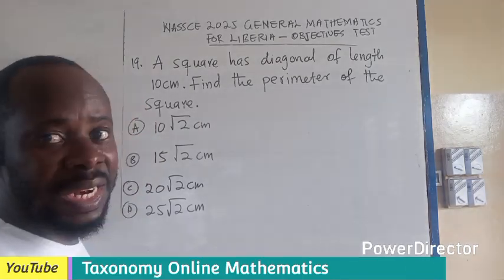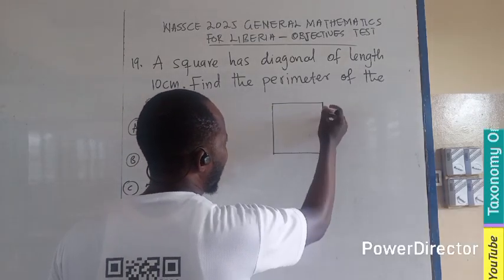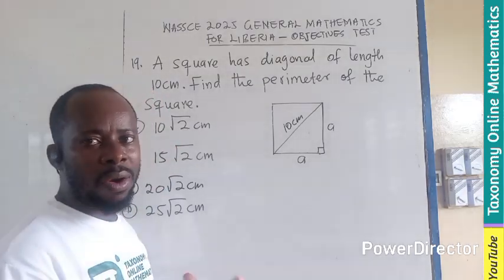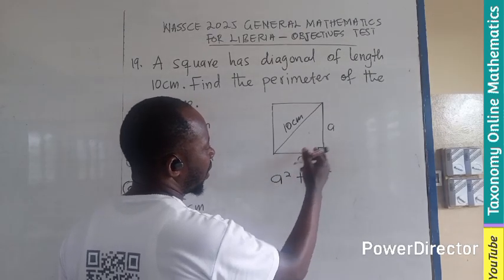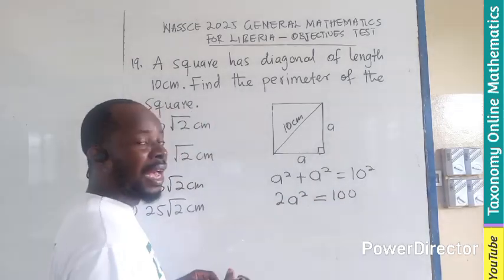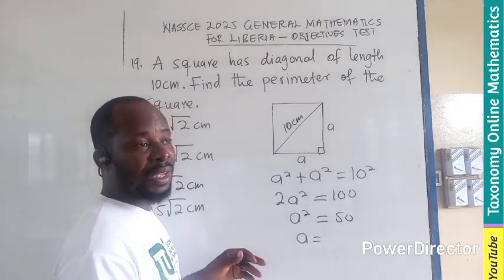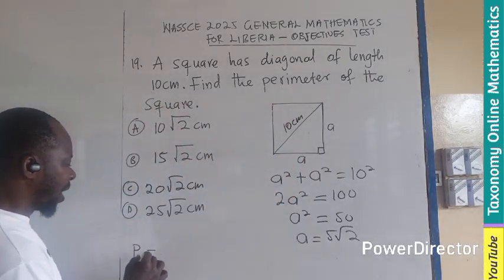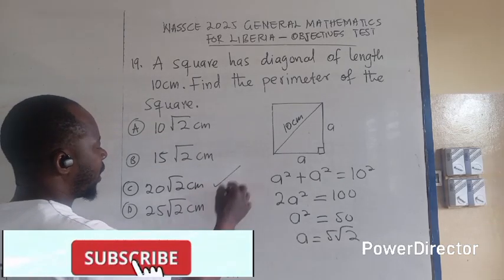WASSCE 2025 (Liberia) General Mathematics | OBJ Question 19 | Mensuration: Perimeter of a Square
Get ready for WASSCE 2025 General Mathematics! In this video, we're diving into Objective Question 19, which focuses on Mensuration – specifically, calculating the perimeter of a square.

This tutorial provides a clear, step-by-step guide to understanding and solving problems related to the perimeter of squares. We'll cover the essential formula and apply it to a typical WASSCE-style question, helping you grasp the concept thoroughly.

If you want to ace your Mensuration questions in the upcoming WASSCE exams, this video is a must-watch! Sharpen your math skills and improve your chances of a great score.